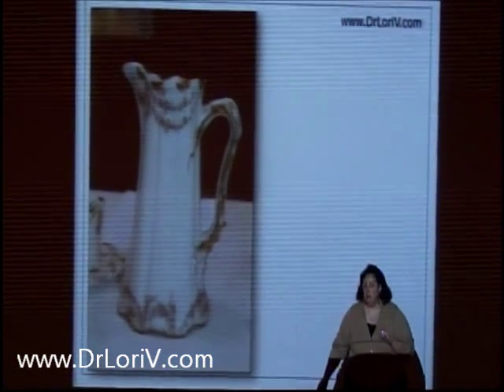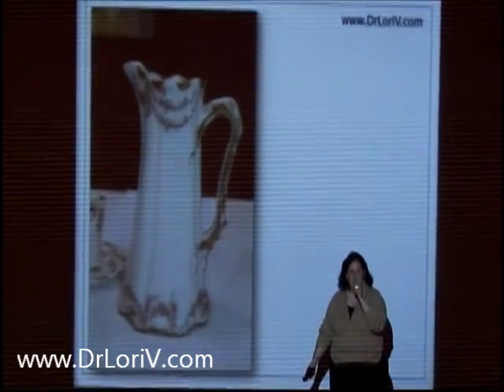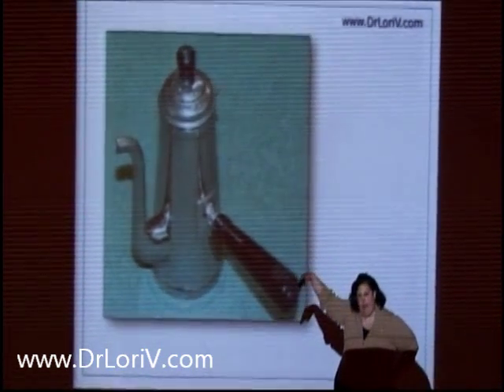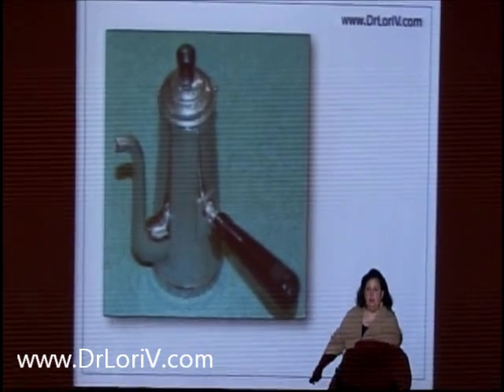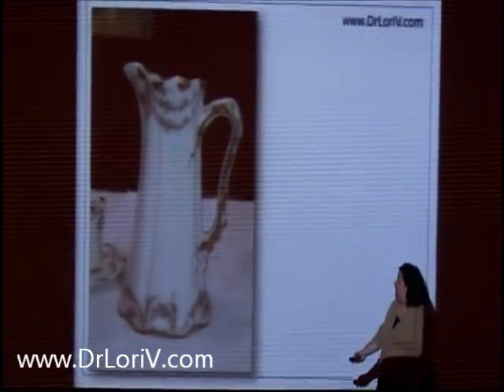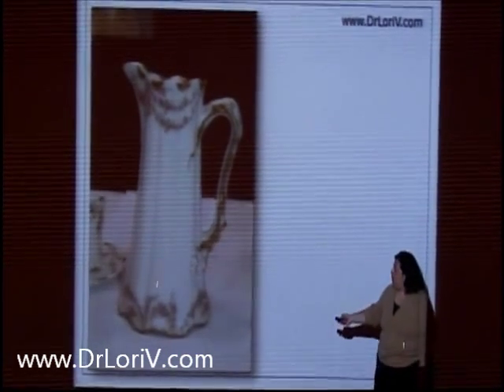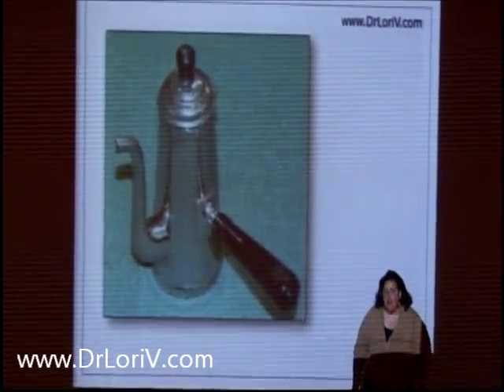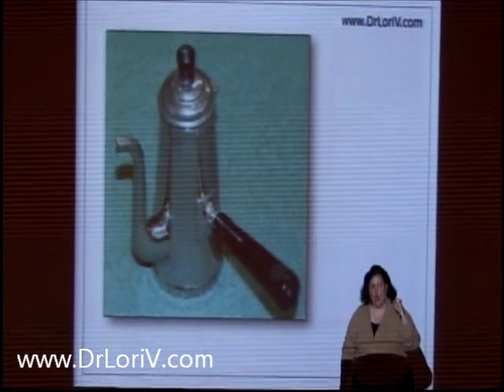Tips about teapots, valuable ceramics, & chocoloate pots from Dr. Lori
Is your piece white enough to be valuable? As seen on Discovery channel's Auction Kings, Ph.D. antiques appraiser Dr. Lori shows you how to decide if you have a valuable chocolate pot or Limoges teapot.